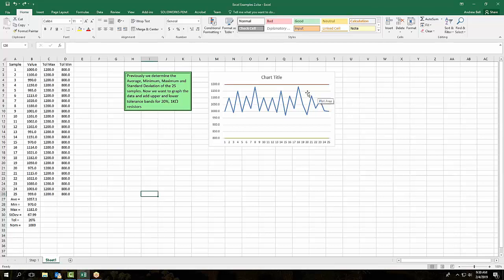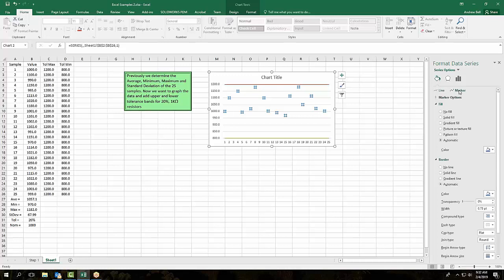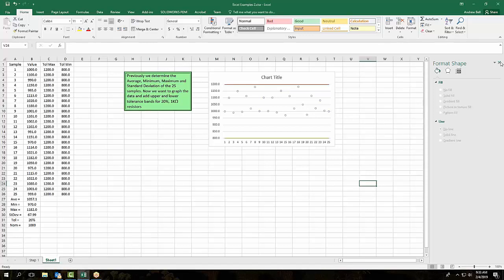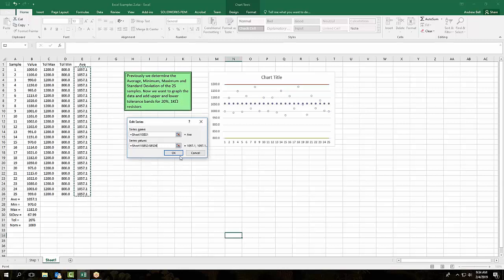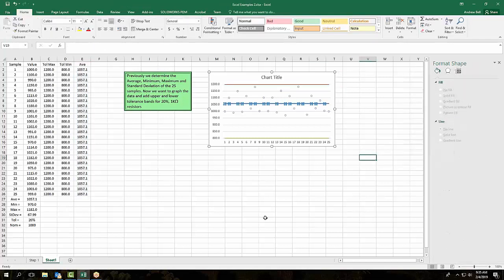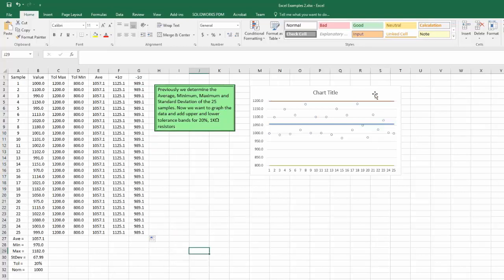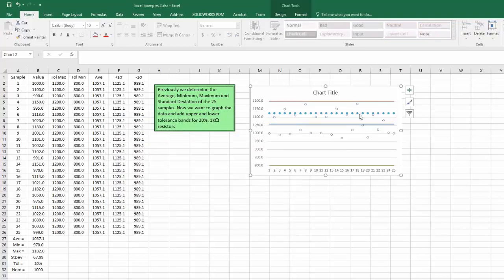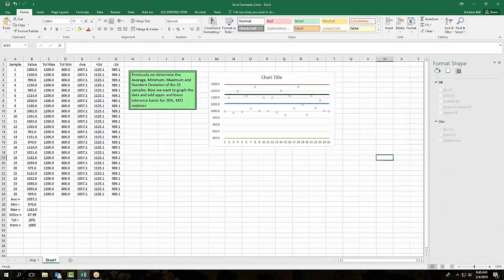Example 2b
Adding +/- 1 standard deviation to the 25 resistor plot with labels